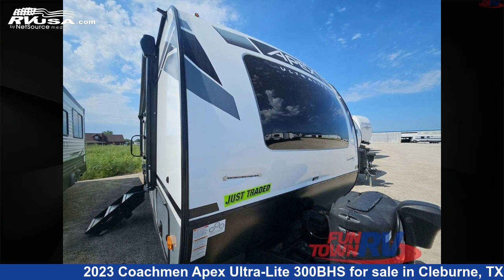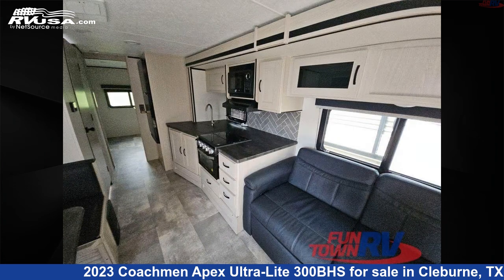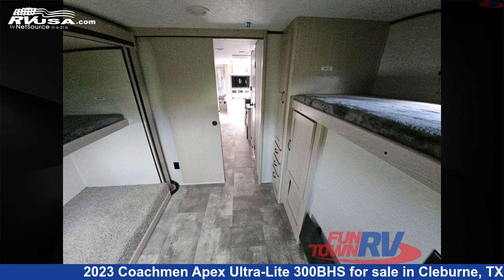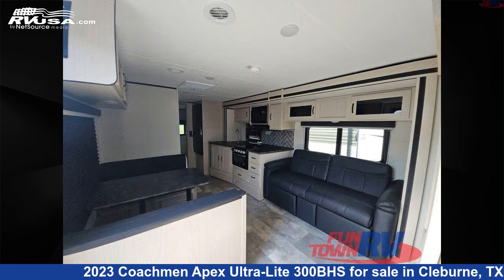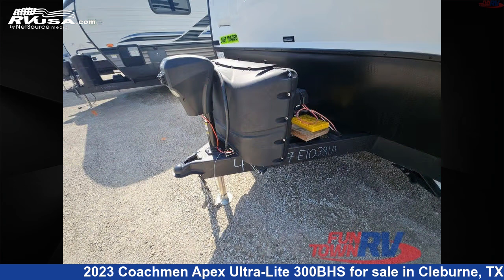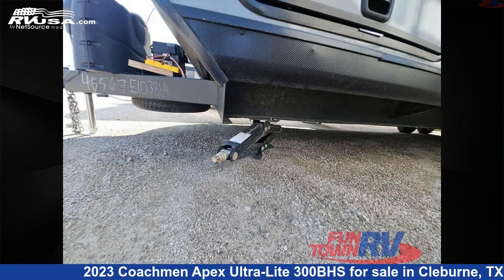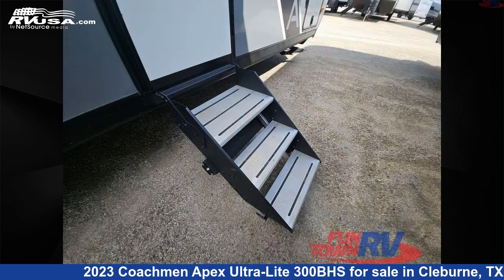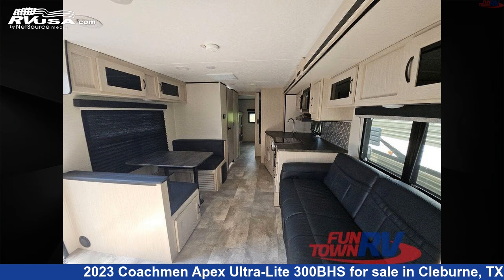Magnificent 2023 Coachmen Apex Ultra-Lite Travel Trailer RV For Sale in Cleburne, TX | RVUSA.com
This 2023 Coachmen Apex Ultra-Lite 300BHS is a Travel Trailer RV. It is located in Cleburne, TX 76031 and is offered for sale by Fun Town RV - Cleburne. This Used Coachmen Is 34' 0" in length and features sleeps 9, Slideout, and 50 gal fresh water capacity. The floorplan layout of this Travel Trailer features Bunkhouse, Front Bedroom, Outdoor Kitchen.